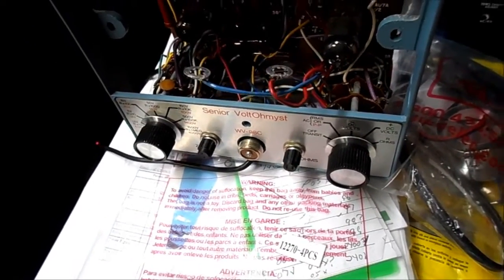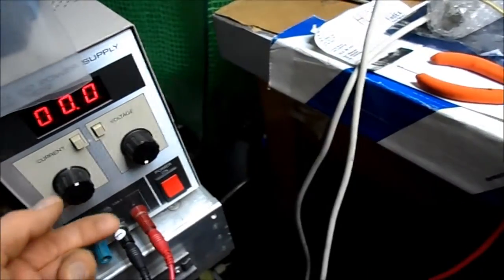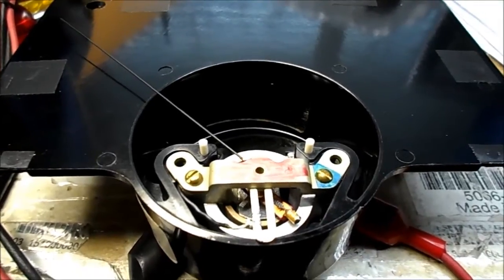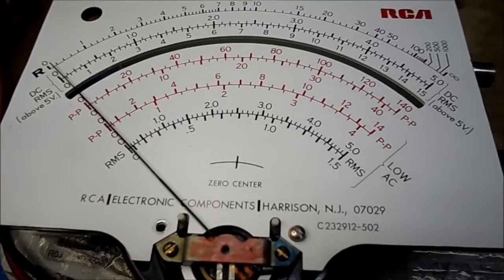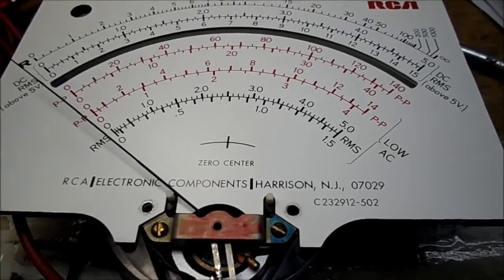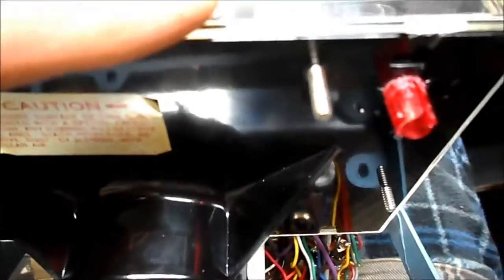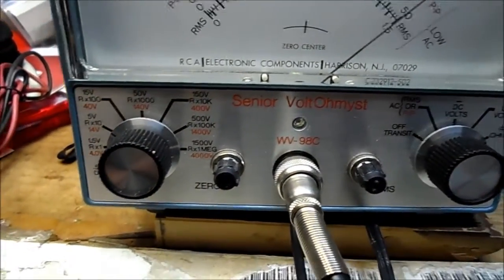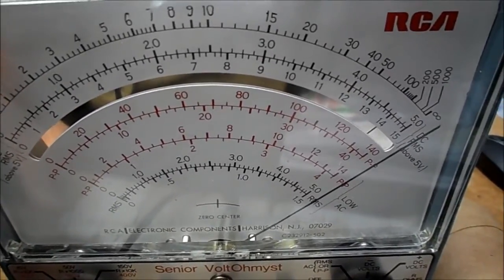RCA Senior VoltOhmyst WV-98C. Meter Movement Repair.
Everything went downhill quickly, after an attempt was made to mechanically zero the meter with the adjustment. No doubt, there must've been an underlying problem. I feel that the "burn-out proof" meter is just that, however after some thought, I believe the culprit was a large pit, caused by a flash arc of some sort within the meter movement itself. Glad to say it's back, & functions as it should. Unit has pretty good accuracy on all functions DC, AC, & Ohms. The meter was not well at all, getting caught, stuck, & internal piece scraping that pitted area, causing friction. Had to take the meter cover off a 3rd. time and bend the pointer slightly as to not come in contact with the cover when the pointer was at extreme right deflection. All set now.